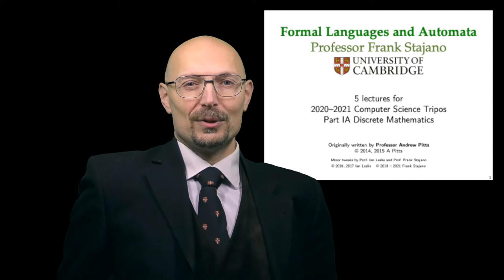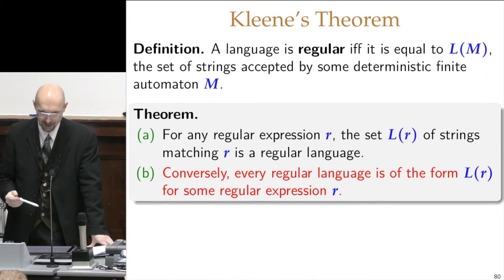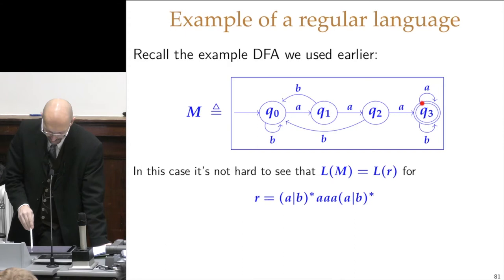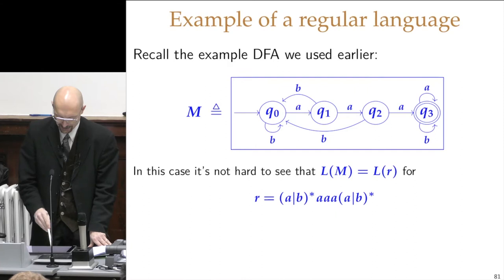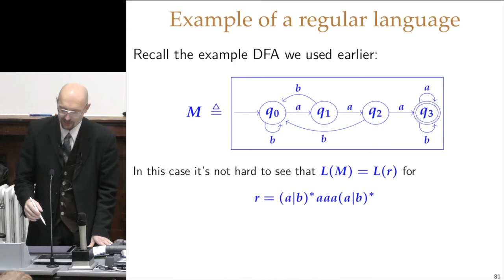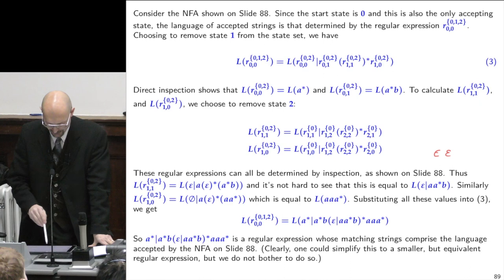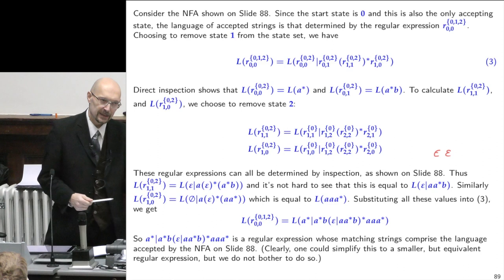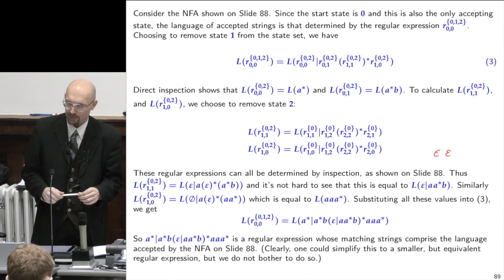Kleene's Theorem (b): from automaton to regex (Discrete Mathematics: Formal Languages and Automata)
I am a Professor in the Computer Science department at the University of Cambridge. Through this channel I welcome anyone in the world to attend my lectures. This is a video in a series on Formal Languages and Automata that forms the last part of the Discrete Mathematics course for first year computer scientists.

In this video we prove the second part of Kleene's theorem, which builds a regular expression out of a finite automaton. The proof is rather clever and satisfying, but applying the theorem to a specific case is a rather tedious and long-winded operation and it's easy to get lost in the details when carrying it out by hand, even when the example is small.